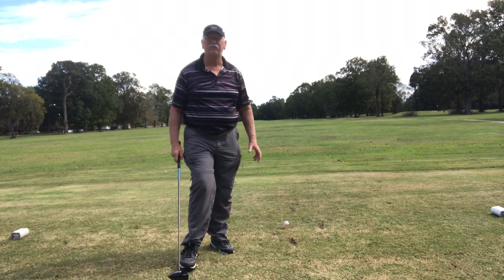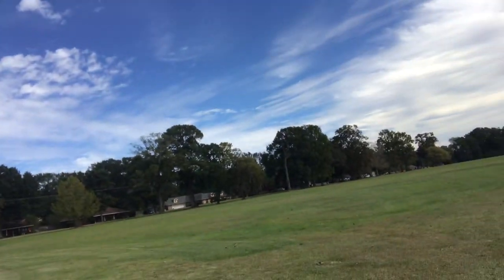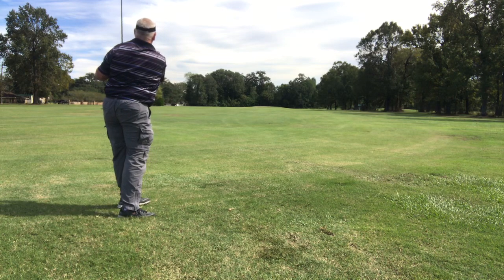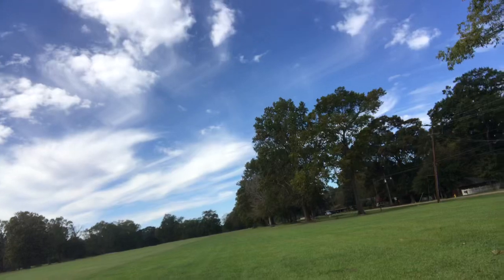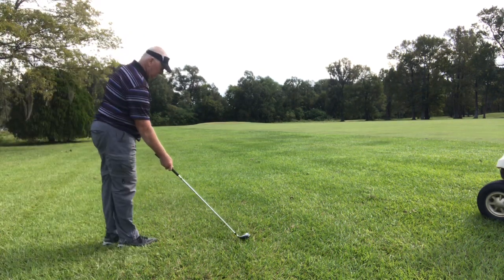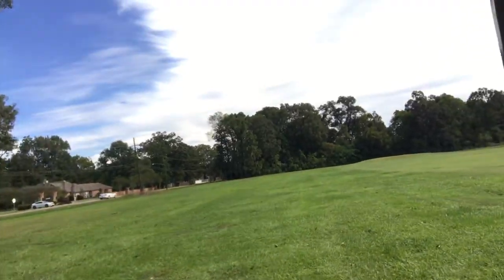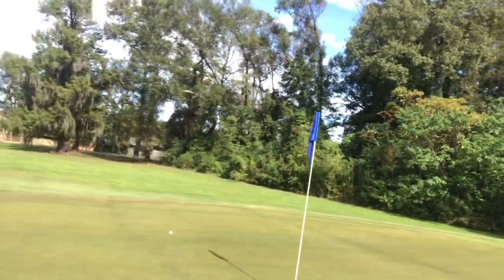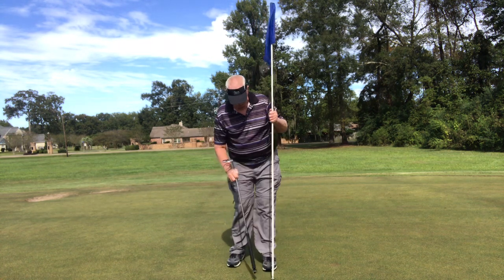Channel Lock...Dumas par 5 into the wind